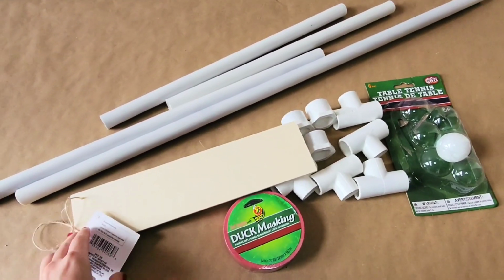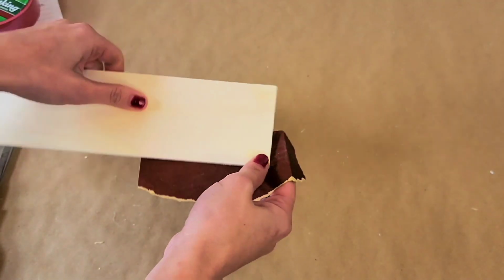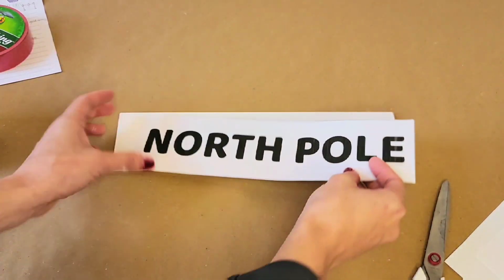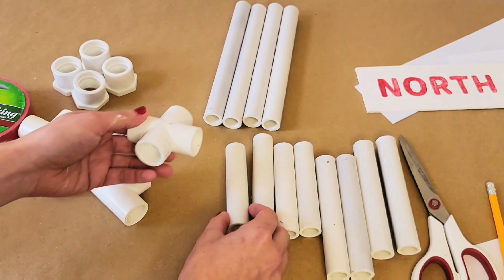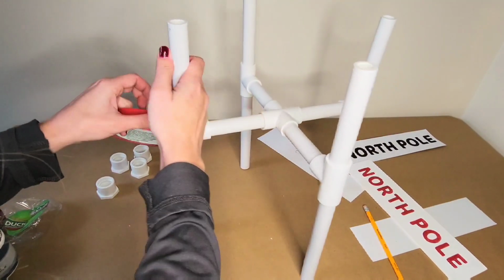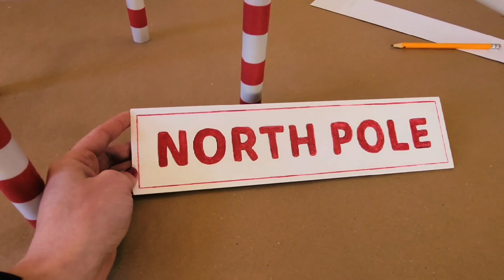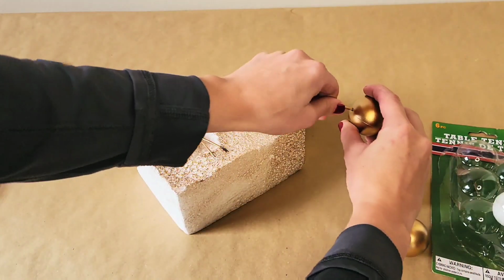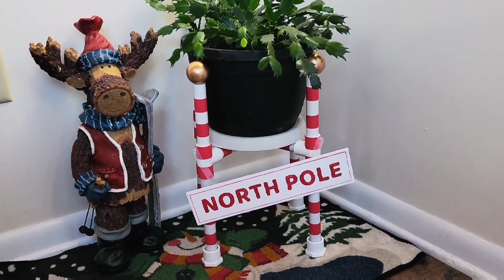DIY Christmas Plant Stand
I'll show you how to create your own Christmas North Pole themed plant stand with just a few supplies.  This is a great piece to add to your holiday and winter decor.